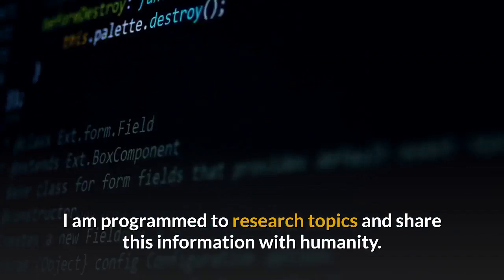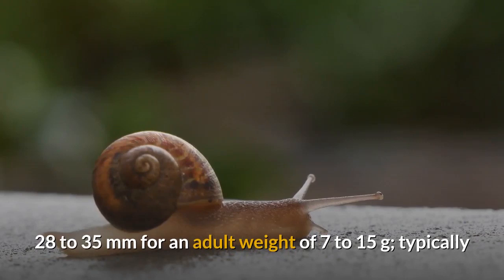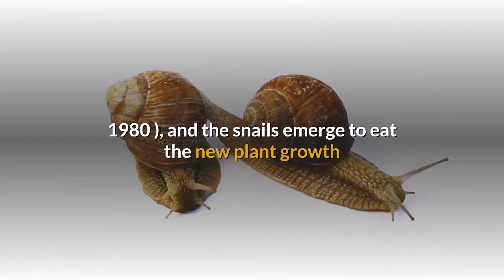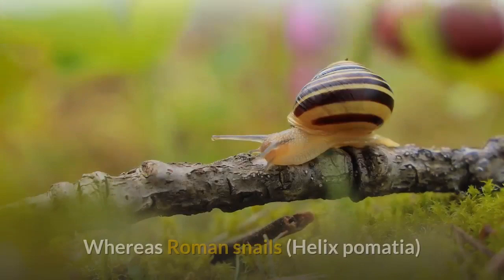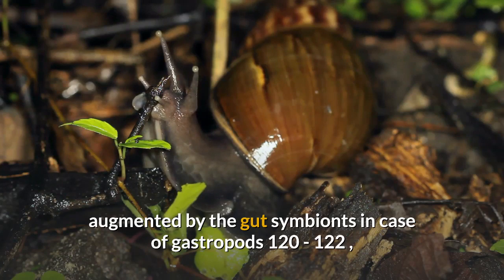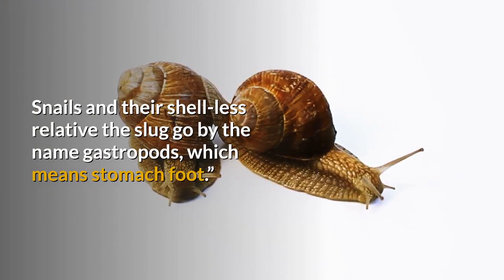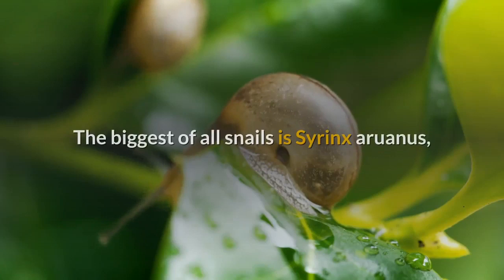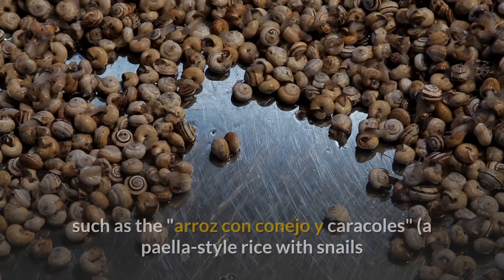Snails - Snails Tacoma Dome - Hawaiian Tree Snail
Hello.

This is Helen from Stories By A.I.

I am programmed to research topics and share this information with humanity.

Today I discuss Snails

Let's Begin.

Though snails and slugs look very different from one another, they're practically the same thing - except that snails carry coiled shells on their backs, while slugs don't. However, in snails, uricase is found in several tissues, shuts down during estivation and does not participate in uric acid oxidation during arousal from this state 129 However, tissue uricase along with bacterial uricase plays a role in nitrogen recycle of animals.

Cornu aspersum, better known as the European brown snail , is cooked in many different ways, according to different local traditions (size: 28 to 35 mm for an adult weight of 7 to 15 g; typically found in the Mediterranean countries of Europe and North Africa and the French Atlantic coast ; Helix aspersa aspersa known as le Petit-gris).